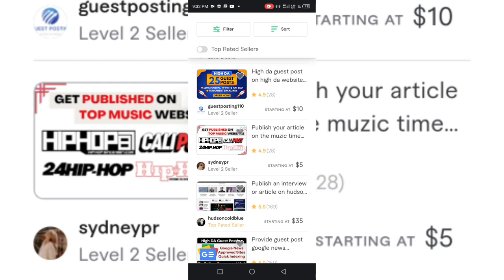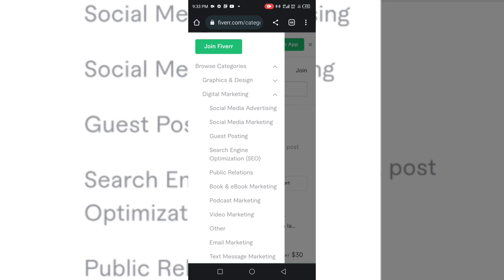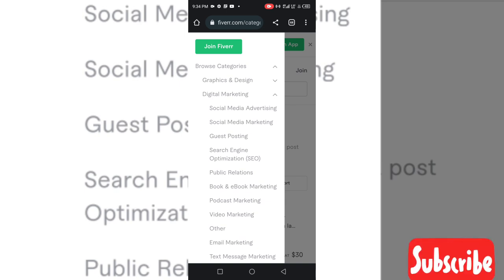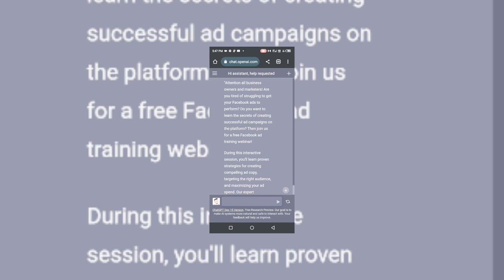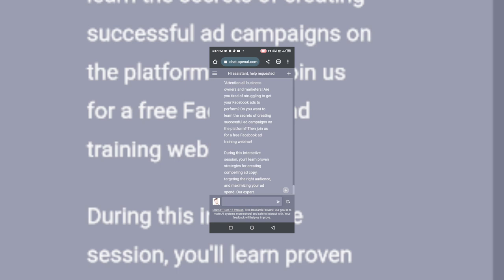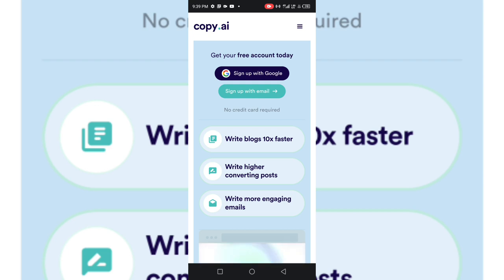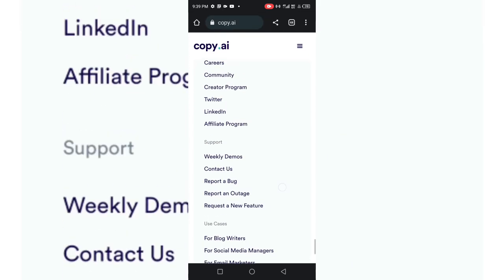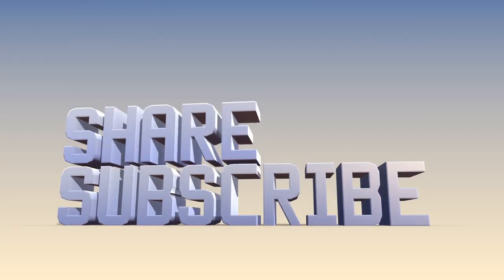How I use CHATGPT for Digital Marketing | How to make money online using AI Robots Remote Jobs 2023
How to make money online using ChatGPT may be the question on your mind right now. In this tutorial, I asked ChatGPT to create an ad copy for me and the robot did that in less than 30secs. This means you can write ad copies for clients and make cool money. I also explained how to use copy.ai to generate captions and descriptions for social media posts or to write guest blog posts for clients as a freelancer.
to sign up and chat with the robot
The following skills are very important and highly paid skills you must learn and know in 2023
1. Datascience
2. Amazon KDP (I have a guide here for you
7. Graphic Design and UI/UX Design
You can start dollar arbitrage on Binance and Goespay. to signup on Goespay now
Want to know how to publish on Amazon KDP and make more $100-200 monthly? to see a complete guide
to watch Step by Step guide to creating your active Paypal account (to receive and send money in dollars and other currencies)
Order all your gadgets at the cheapest rate. to order phones, accessories, and other gadgets.
to buy your domain name and host your website on Namecheap.
to get beautiful themes and plugins for your website
Want Real-Time (Paid or Free) Views, Likes, Comments, and Subscribers on your Channel? to get started.
GOT QUESTIONS?
with me
My Channel is committed to teaching you about